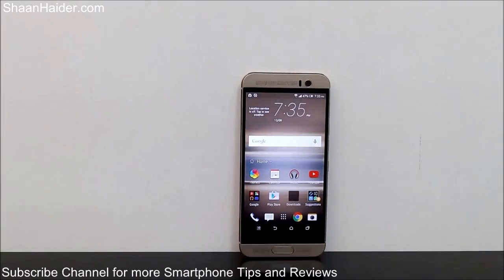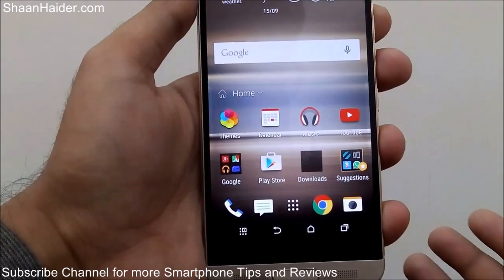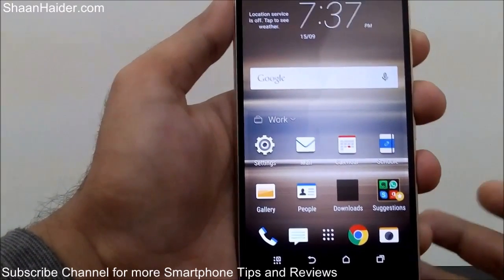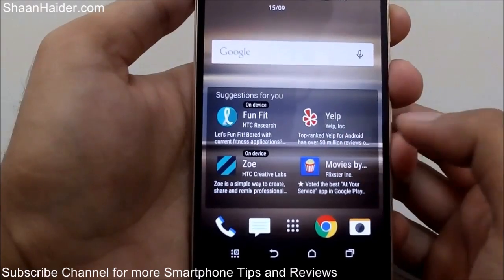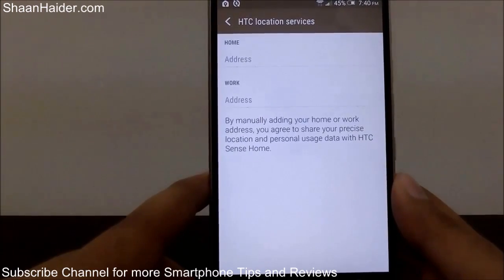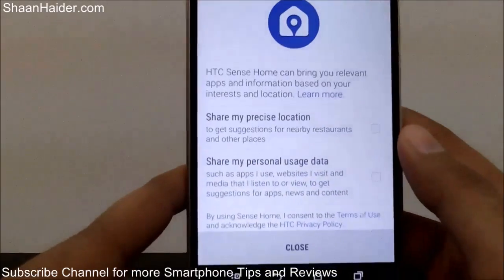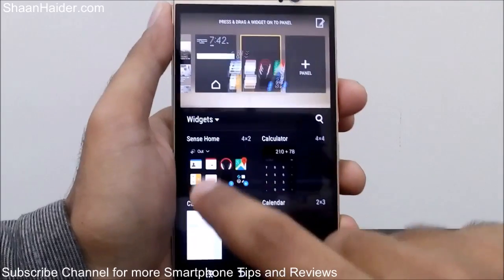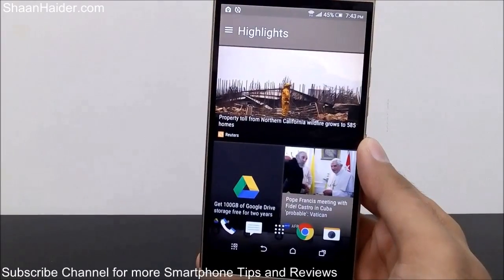HTC One M9+ : How to Use the HTC Sense Home for Better Productivity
A quick tutorial about how to use the HTC Sense Home widget on HTC One M9+ for better productivity.